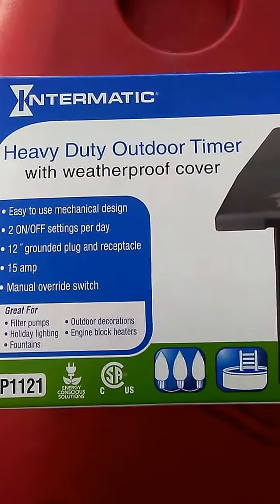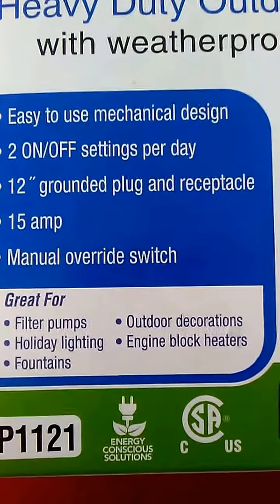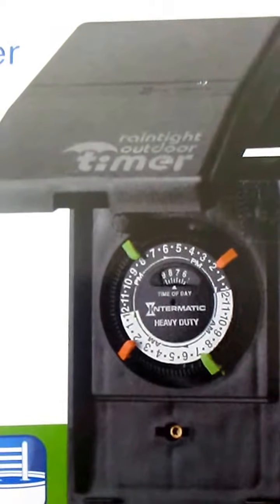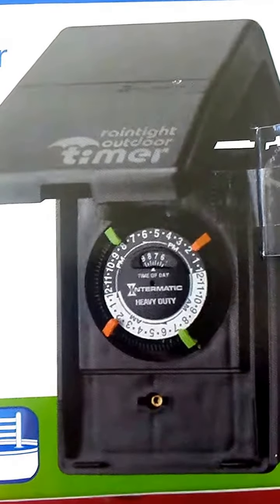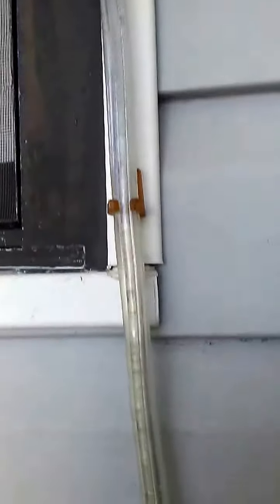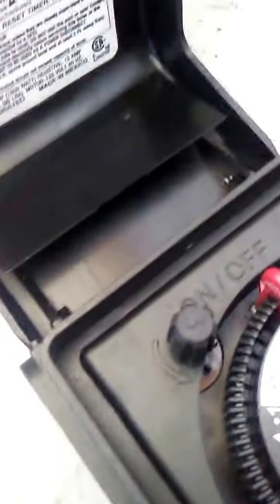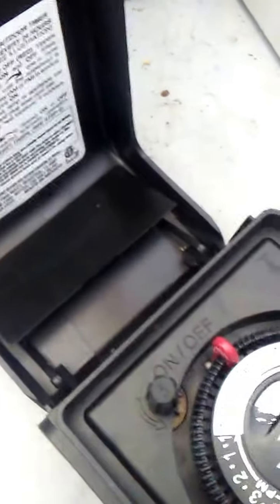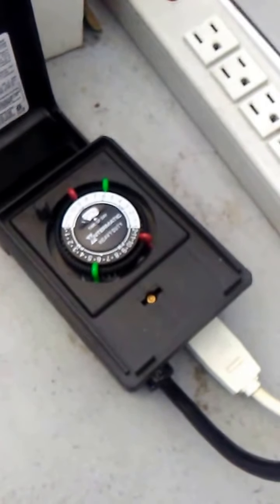Intermatic timer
Conveniently control your lights or pool with this device.